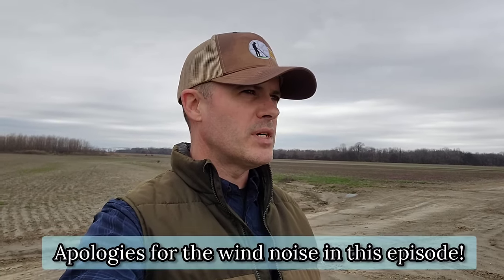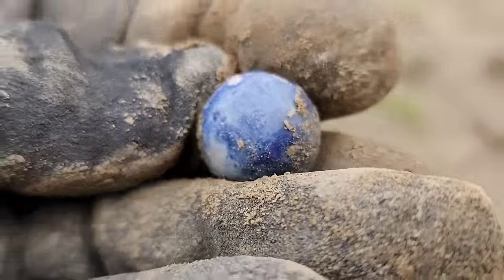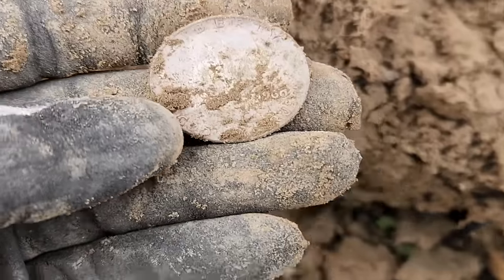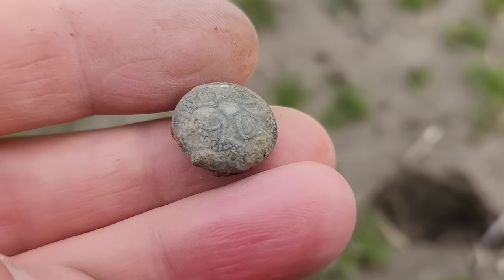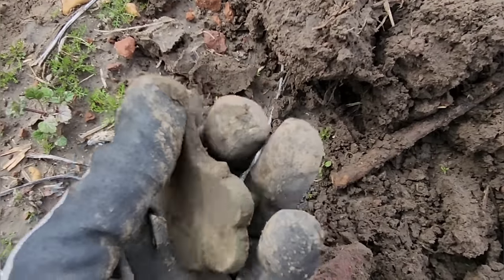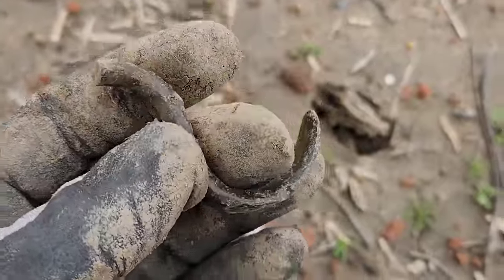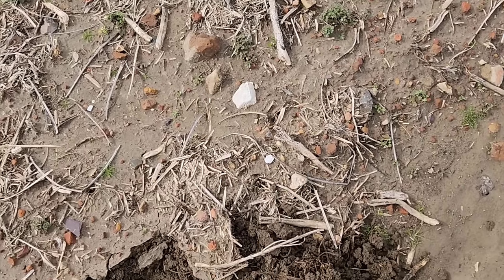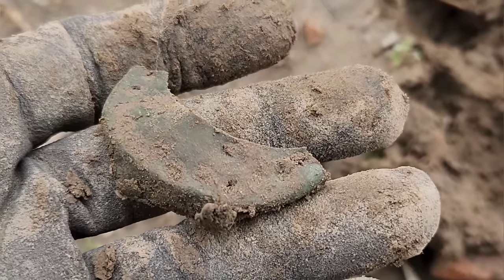IDH Episode 62: Metal Detecting the Site of a Long-Forgotten Community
I'm out at the site of a very small community that existed during the 1800's and well into the mid-1900's before it was bought out and turned into farm land. The homesites are long gone, but the people who lived here left a few things behind for me to find with my metal detector. Some very unexpected finds in this episode!  Hope y'all enjoy and thanks as always for watching!

 Here’s the gear I use:

- Minelab Manticore Metal Detector
- Garrett Pro-Pointer AT (handheld pinpointer)
- Minelab ML105 Wireless Headphones
- Predator Model 65 "Ranger" D Handle Shovel
- Lesche LS Digging/Cutting Hand Shovel
- Tactical Metal Detecting Thigh Pack with Water Bottle Pouch by Jueachy